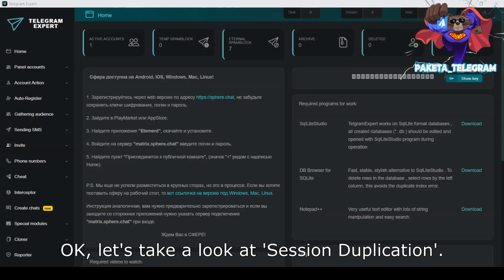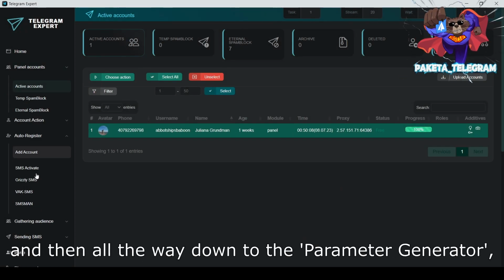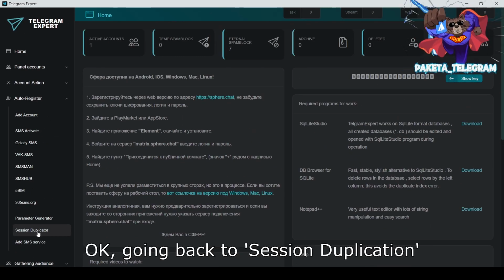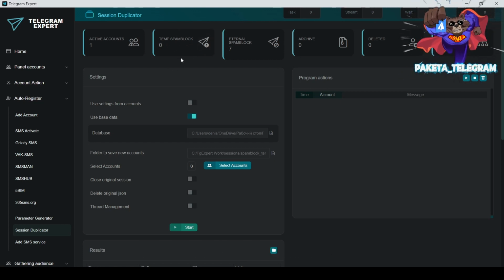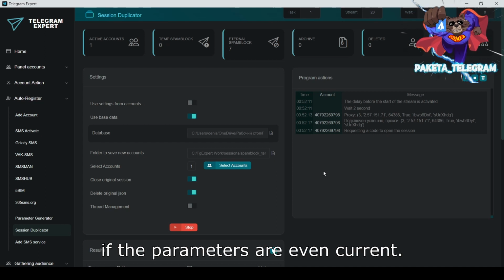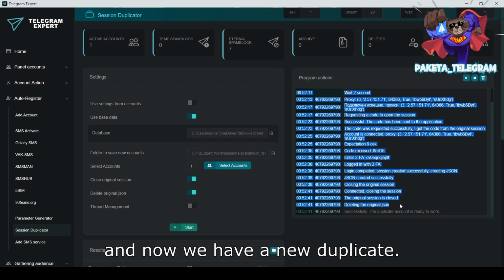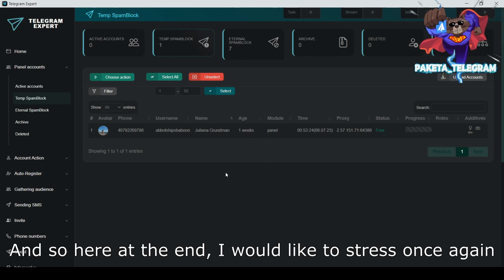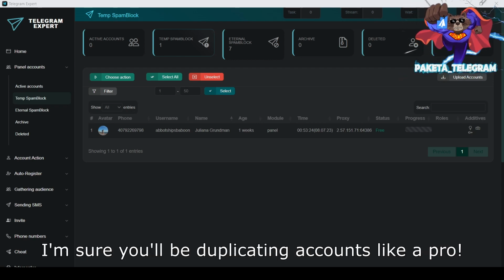Telegram soft - Expert Pre-Authorization of Sessions Duplicating Accounts PAKETA_Telegram